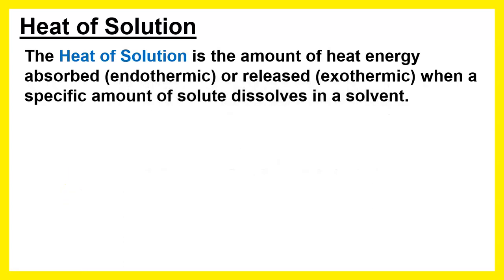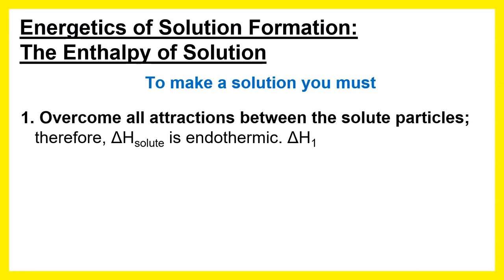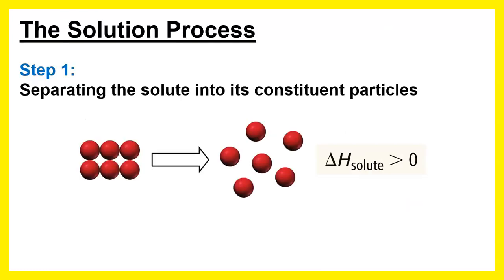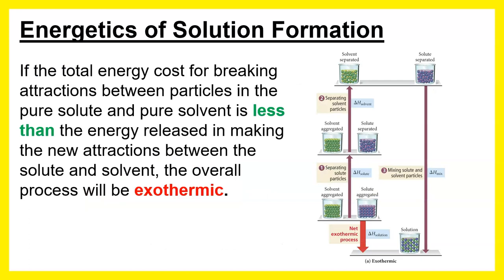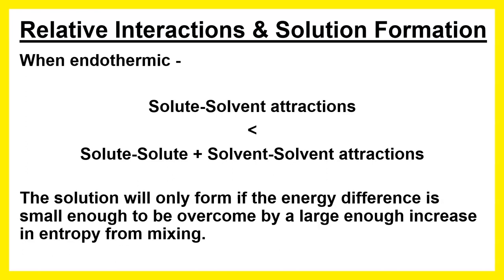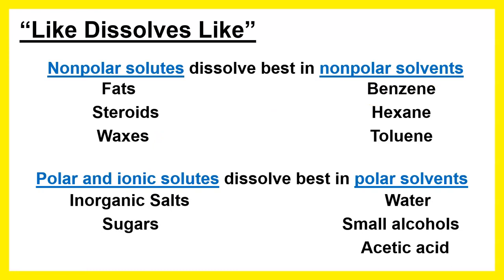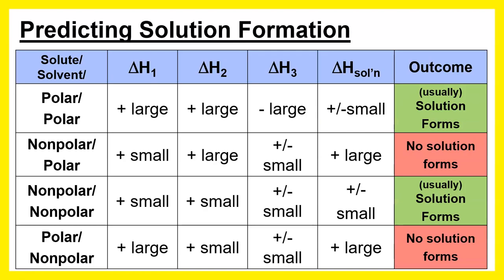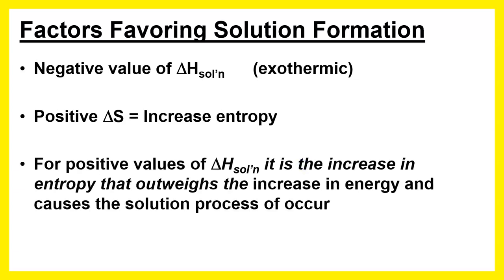AP N32 Heat of Solution